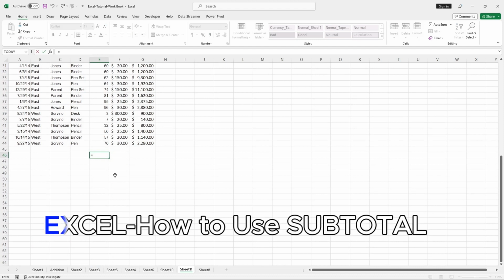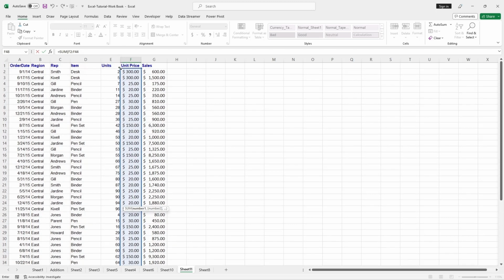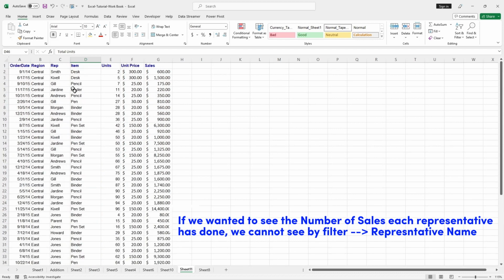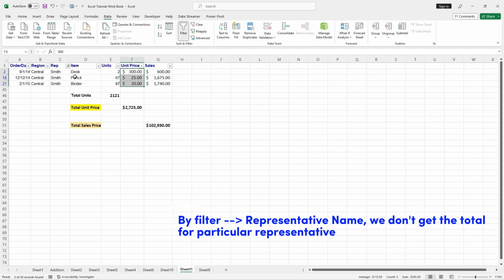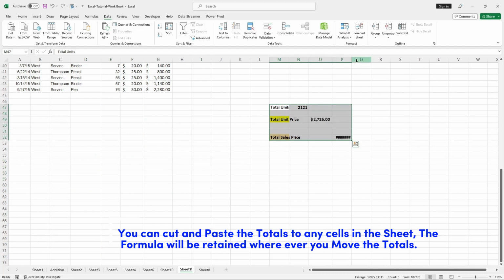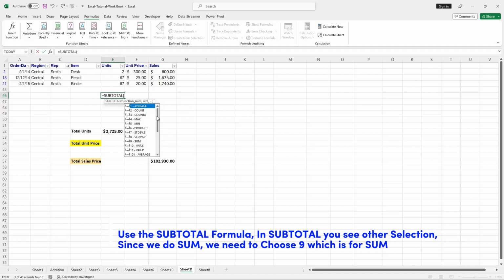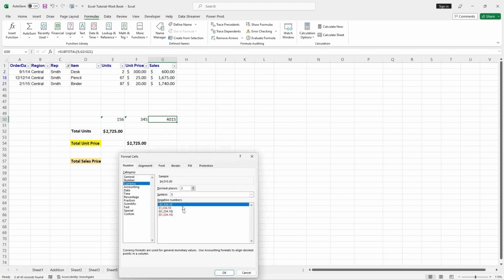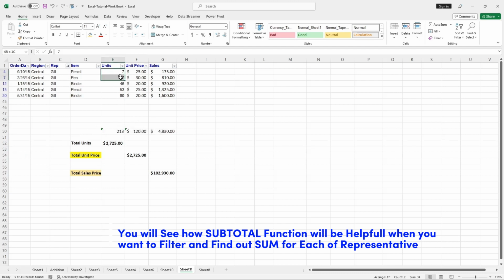Master Excel: Filter & SUBTOTAL Tricks | EXCEL Tips and Tricks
Microsoft EXCEL BASICS | Microsoft Excel Tutorial  | Excel Function | Excel Formulas | How to use Filter and Subtotal and Add | EXCEL Filter | EXCEL Subtotal | EXCEL ADD

🐧𝐃𝐞𝐬𝐜𝐫𝐢𝐩𝐭𝐢𝐨𝐧🐧
In this Excel BASICS TUTORIAL, you will learn how to effectively use the Filter and SUBTOTAL functions. These powerful features will enable you to efficiently analyze and manipulate your data in Excel, how to apply the Filter and SUBTOTAL functions to streamline your data analysis tasks.

🔥My Gears👇
➤FIFINE T669 Condenser USB Microphone Kit

 💻Budget Laptops ₹40,000 to ₹50,000:
➤15-FC0156AU HP 15, AMD Ryzen 5 7520U|16GB RAM|512GB
➤X1605ZAC-MB541WS ASUS Vivobook 16, Intel Core i5-12500H|16GB RAM|512GB

💻Budget Laptops ₹27,000 to ₹33,000:
➤HP 15 15-FC0025AU, AMD Ryzen3 7320U|8GB RAM|512GB
➤HP 15 FC0026AU, AMD Ryzen3 7320U|8GB RAM|512GB